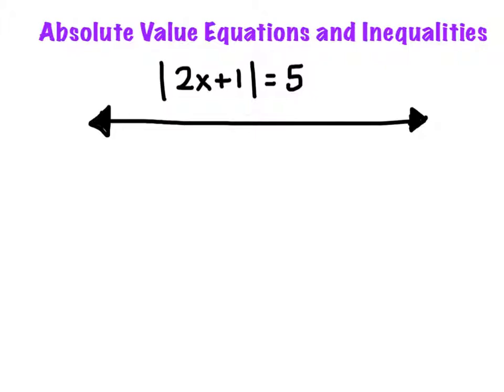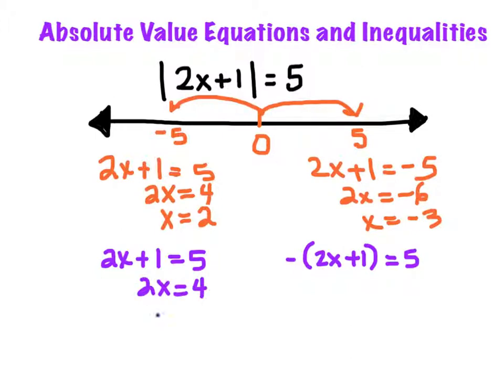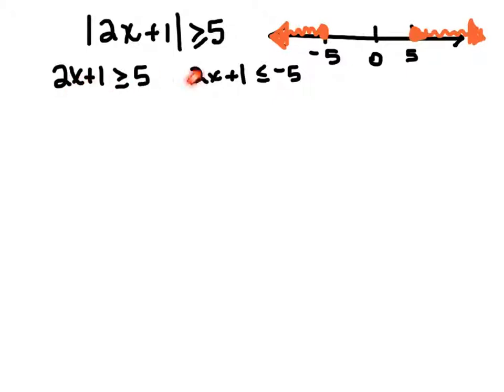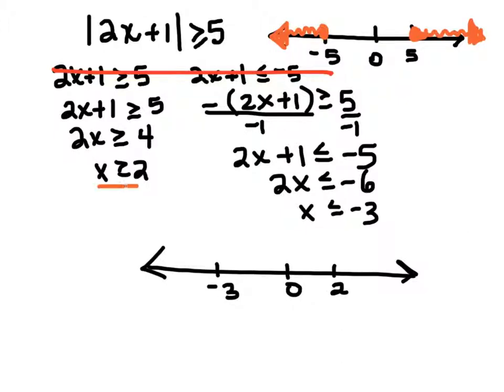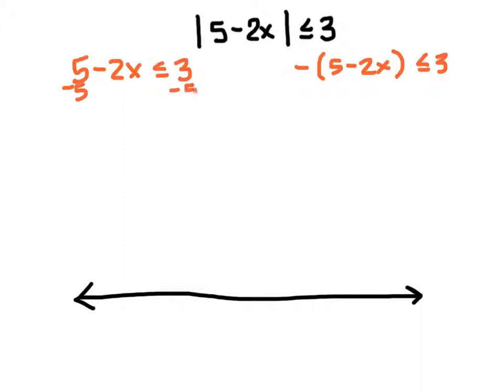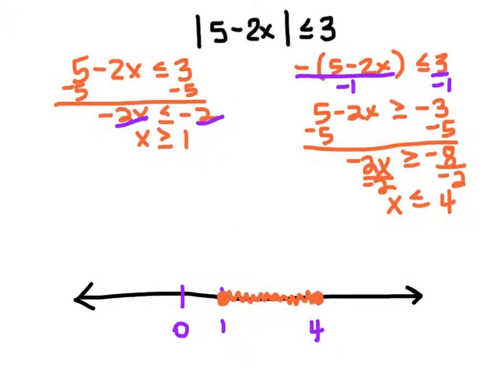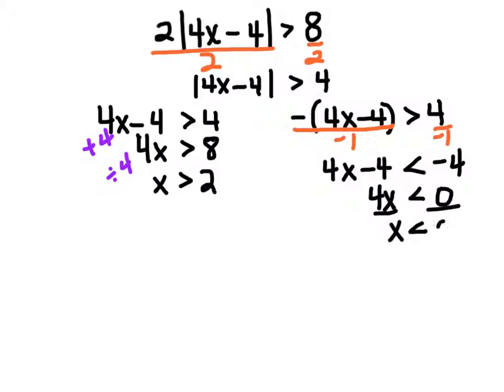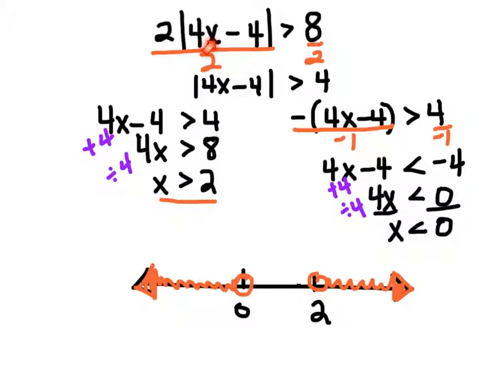Absolute Value EQ and Inequalities